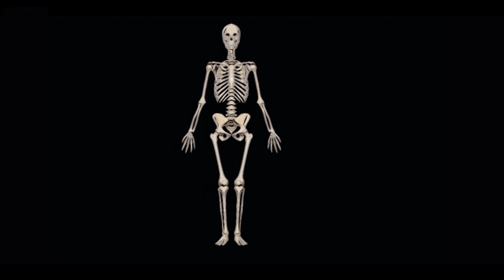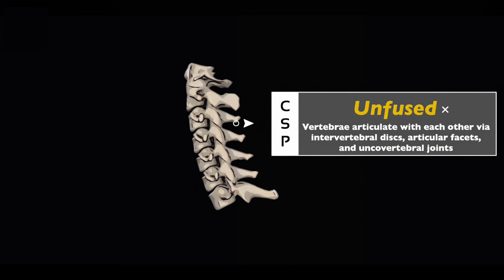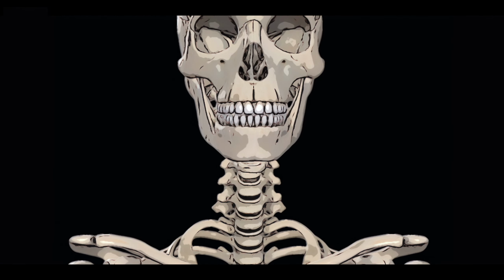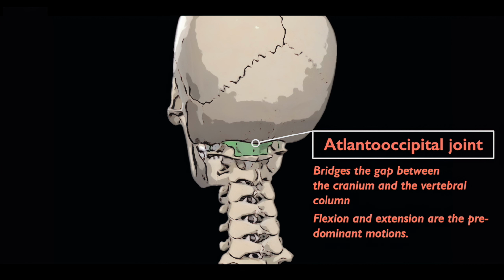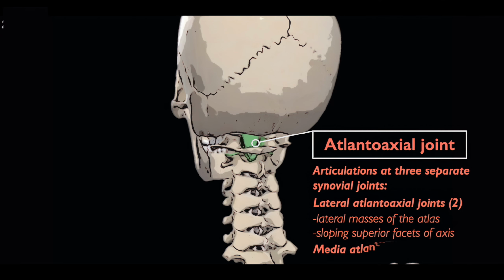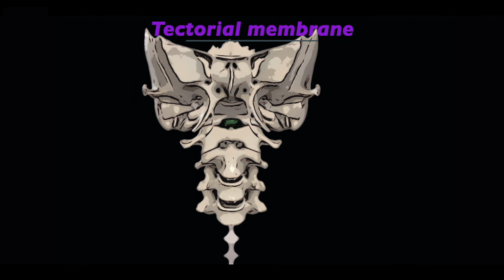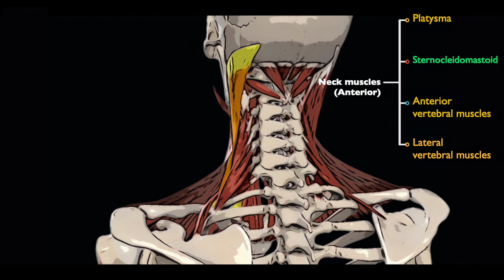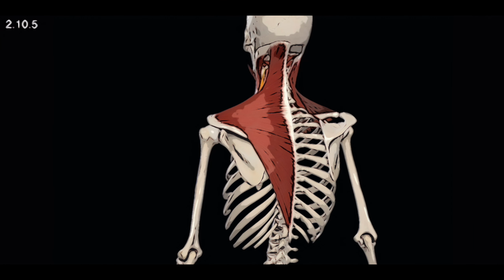The Anatomy of the Cervical Spine: 'typical' vertebrae, atlas, axis & the neck muscles.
This lecture series outlines the osseous articular and muscular structures of the cervical spine. In this section, the anatomy of the cervical spine is discussed.
00:00 Introduction
00:12 Osseous structures
01:44 Articular structures
04:26 Muscular structures